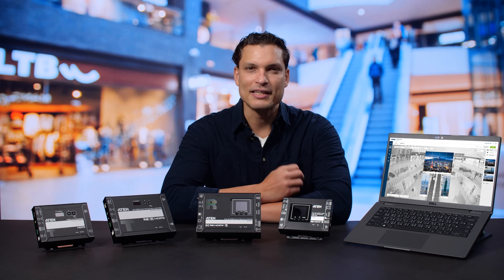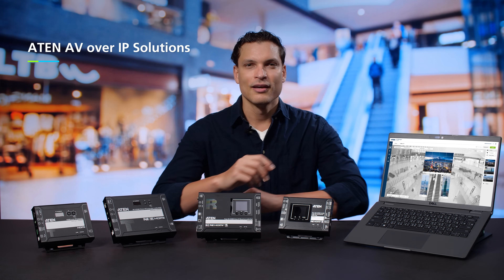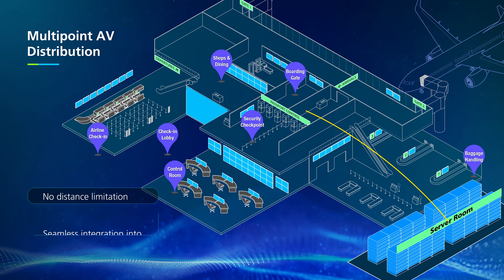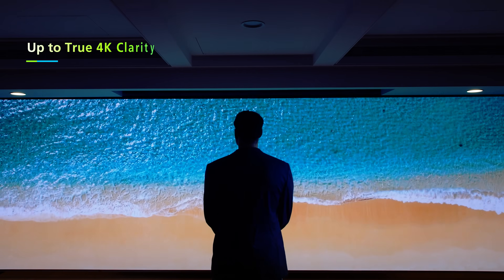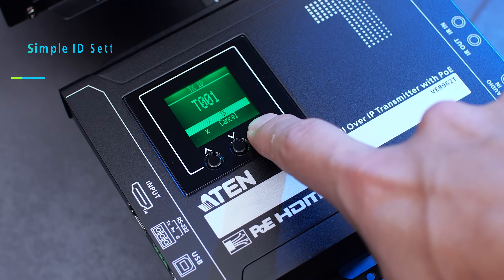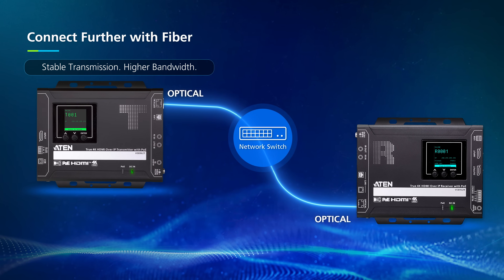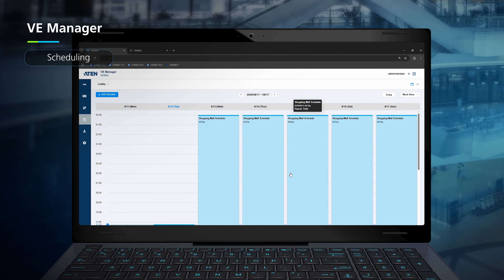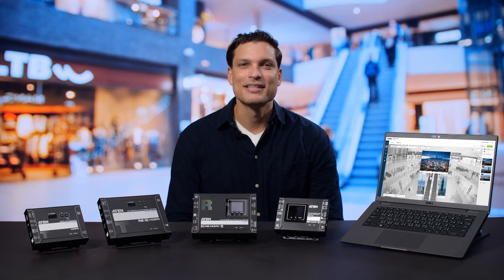ATEN Networked AV Solutions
If you're in charge of delivering engaging visuals, in a store, museum, airport, or stadium, then you know it’s not just about what’s on the screen. It’s about what’s driving it. Signage systems should be easy to install, simple to control, and built to grow with your space. Whether you're updating content across locations, or building an immersive video wall, it all has to just work.

ATEN's AV over IP solution delivers up to True 4K visually lossless AV signals with low latency over long distance via a standard Gigabit network. It is designed to address the challenges that system integrators encounter when implementing AV over IP solutions and provides an effective, easy-to-use, and economical digital signage solution.

Introducing VE8962T / VE8962R - True 4K HDMI over IP Receiver with PoE
Introducing VE8662 - True 4K HDMI H.265 over IP Transceiver with PoE